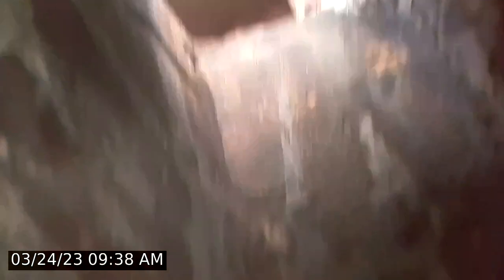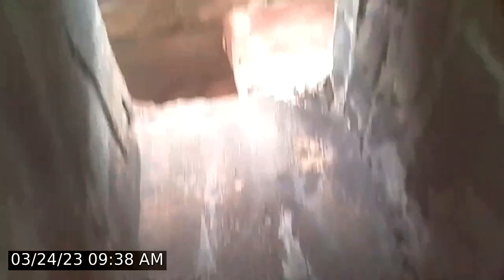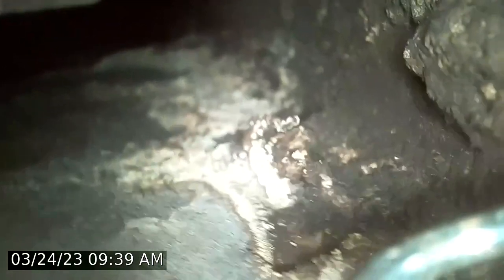V7826 3:24:23 Family room video link